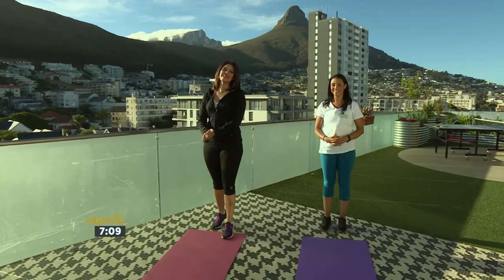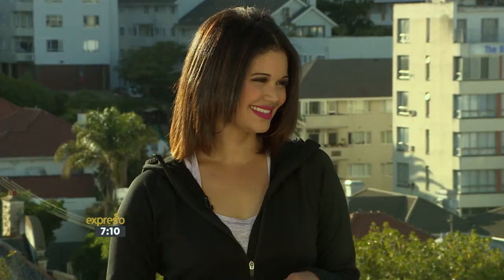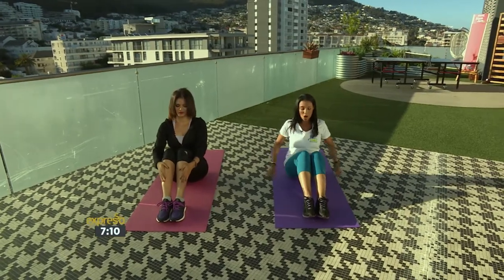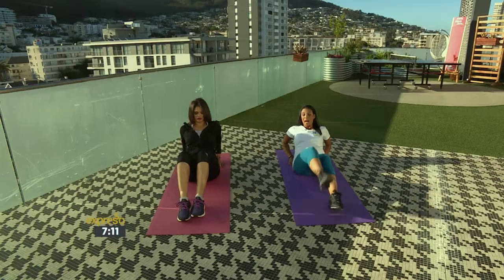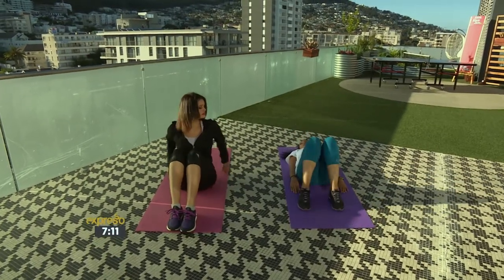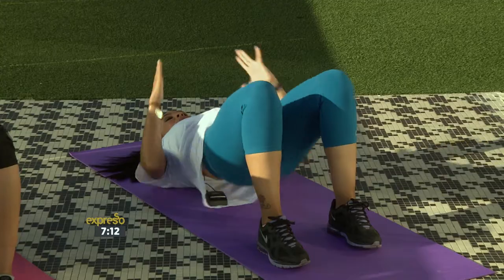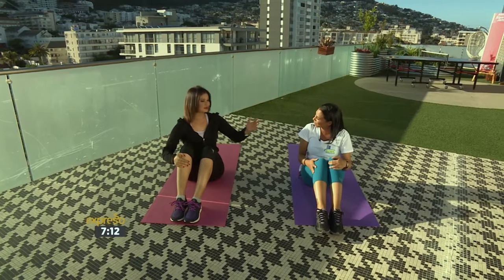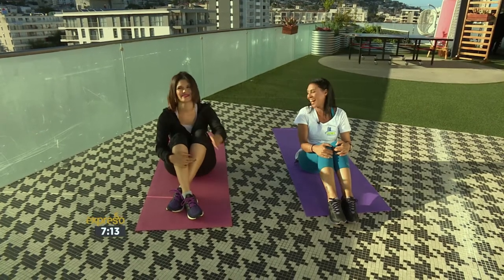Festive Season Fitness with Cindy Abrahams